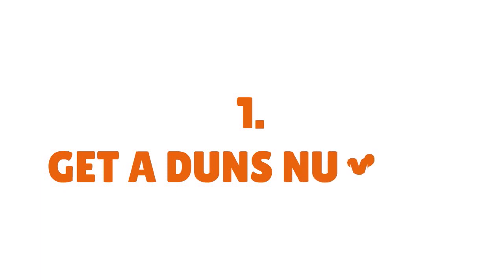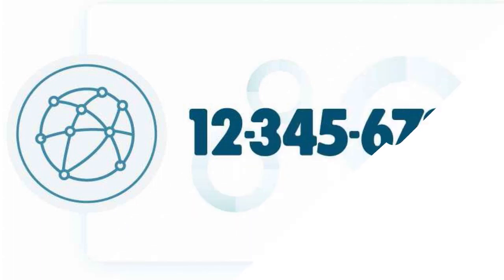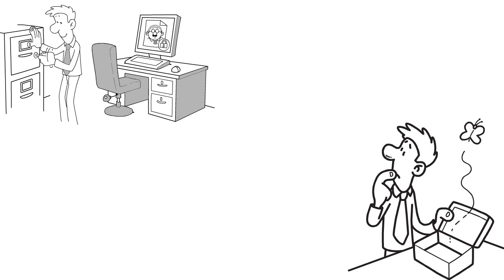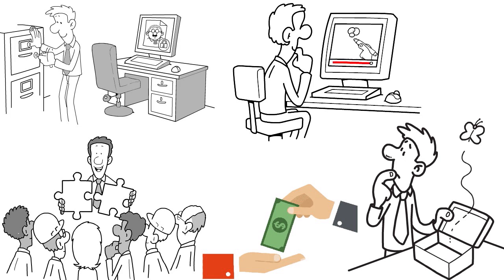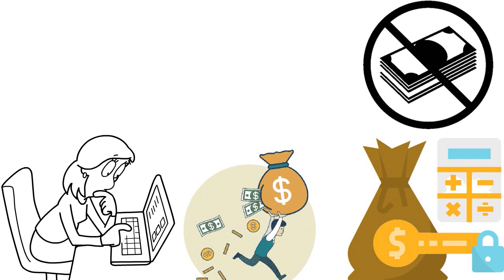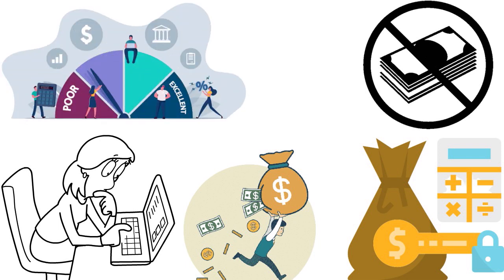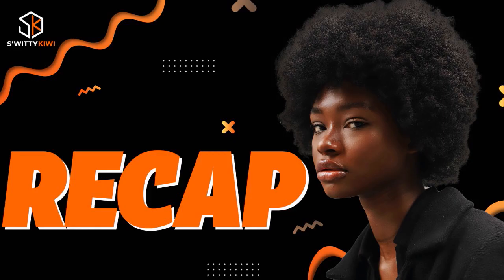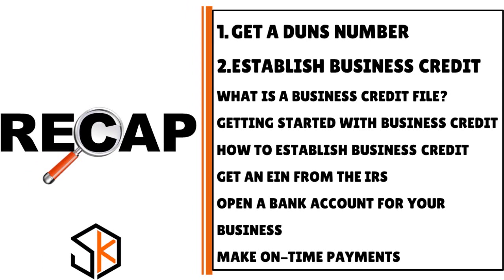Build Business Credit With Your DUNS Number In 2026: How I Used These Hacks And How You Can Win Big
Build business credit DUNS number 2026 how my real hacks show you the move you need today. If you knew how many entrepreneurs lose months of reporting time because they never activate their DUNS profile properly, you’d act instantly. Over 36% of new LLCs in 2026 saw faster Paydex updates after optimizing their DUNS file early, and that’s exactly why successful individuals treat business credit like a timing game instead of a guessing game. The people who win big are the ones who move early, stay consistent, and build leverage before they need it.
💬 Comment your state and your current business credit goal
📤 Share this with someone who keeps delaying their DUNS setup
🏷️ Tag a friend who needs a Paydex glow up today